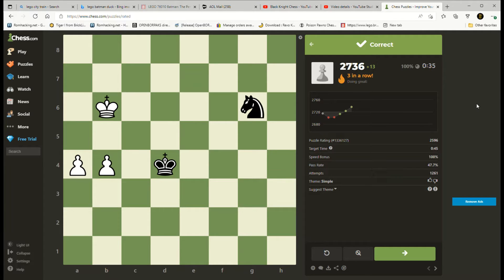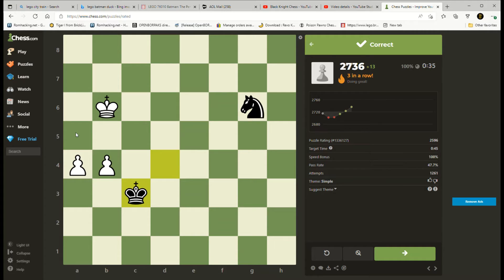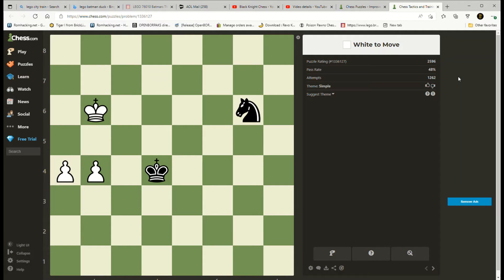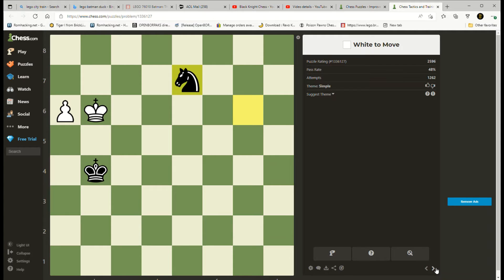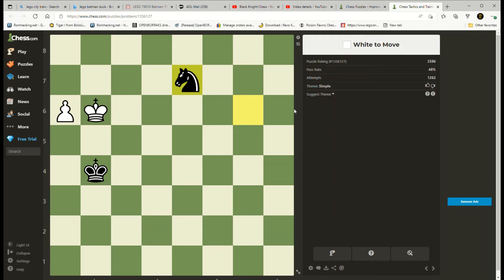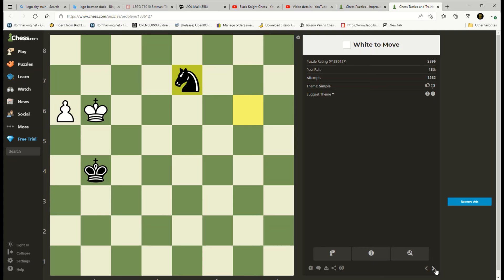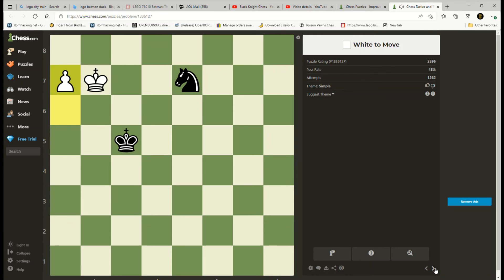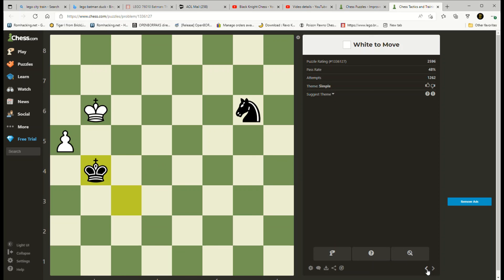How do you improve Chess? Visualization #3 Half a Bishop is better than none! N vs. Pawn endgame!